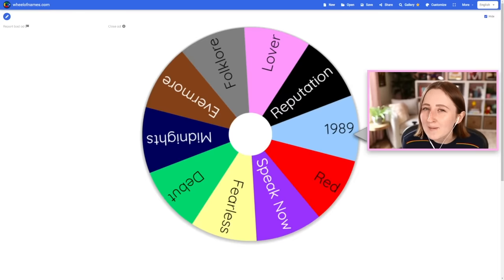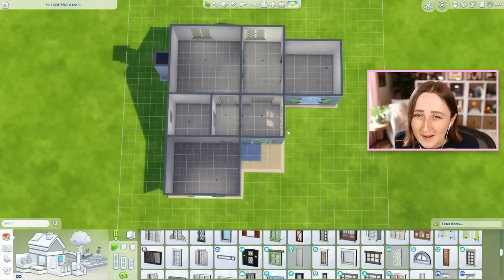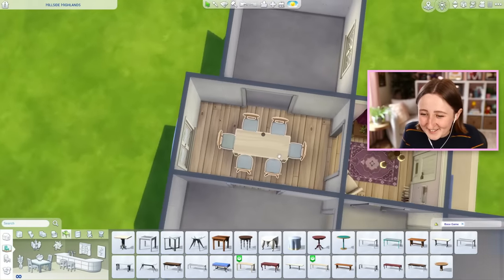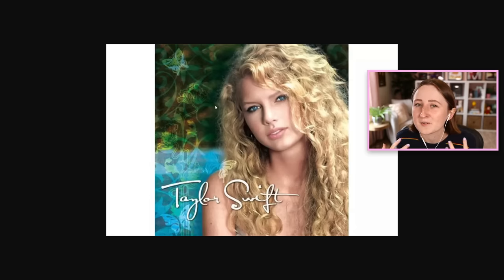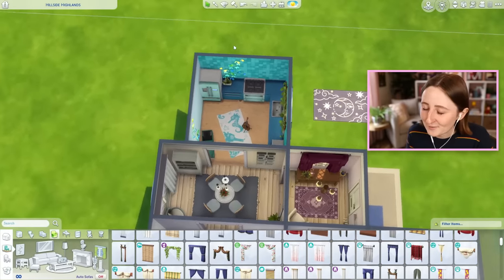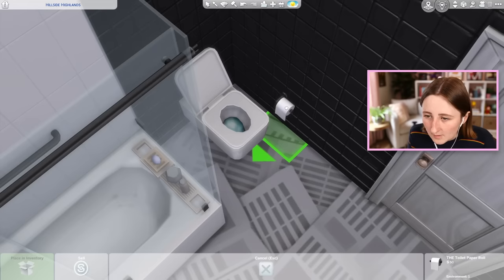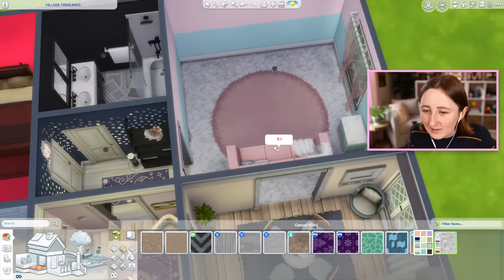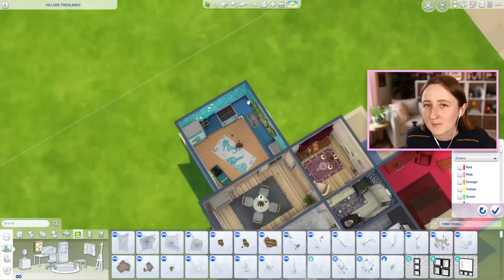building in the sims but each room is a different taylor swift album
this is embarrassing